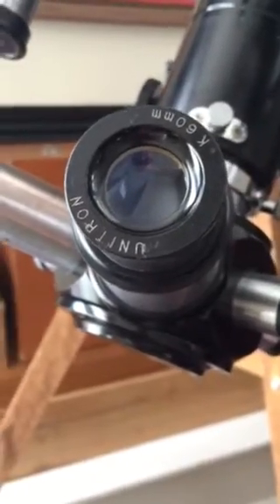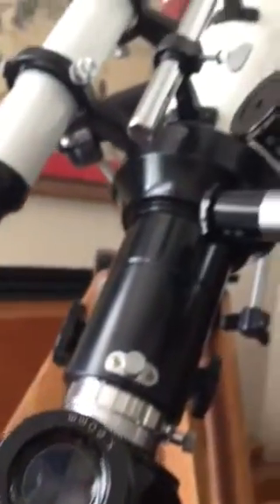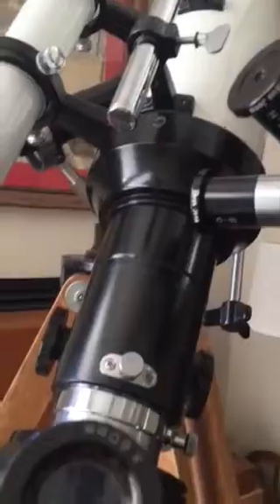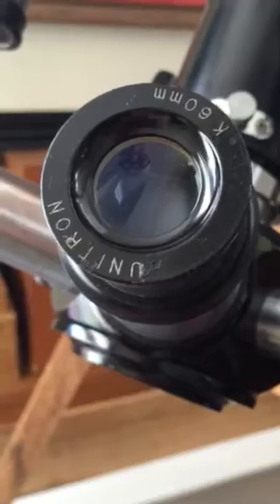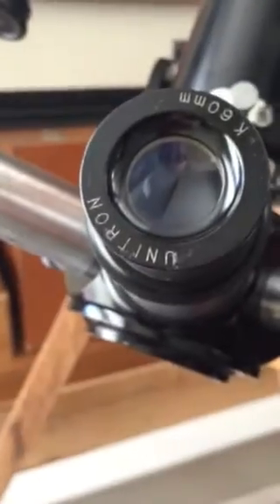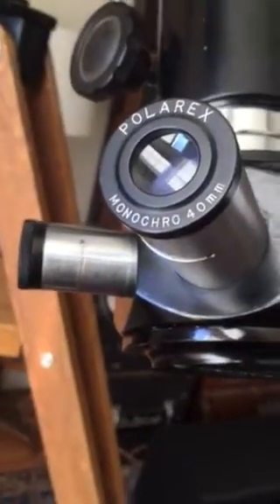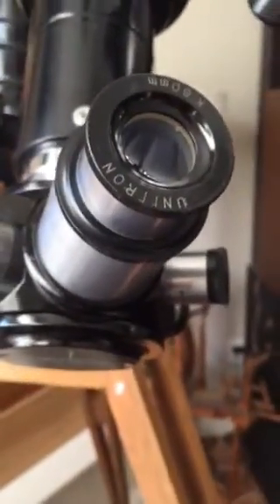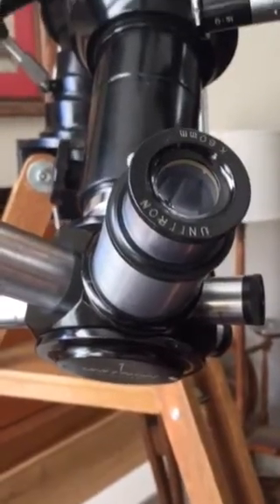Unitron 60mm Kellner Eyepiece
Unitron Super Unihex